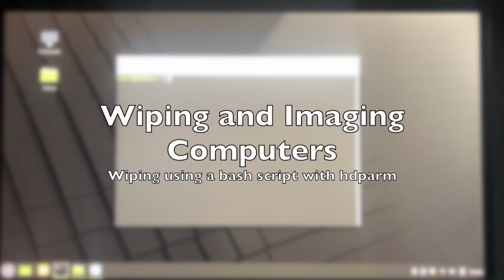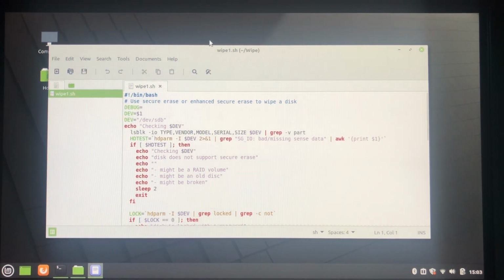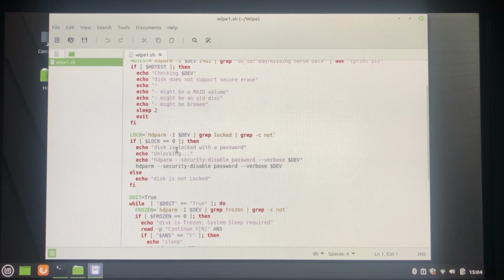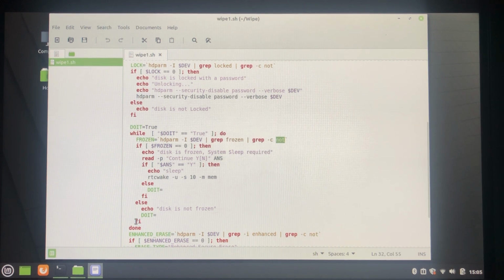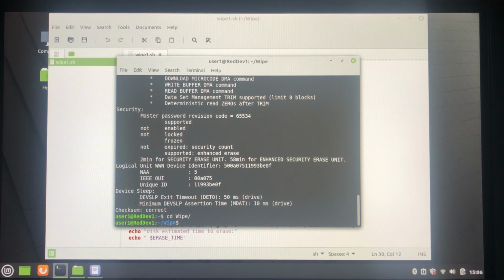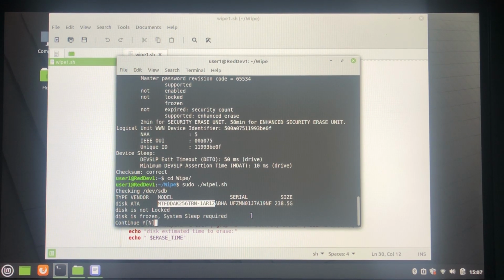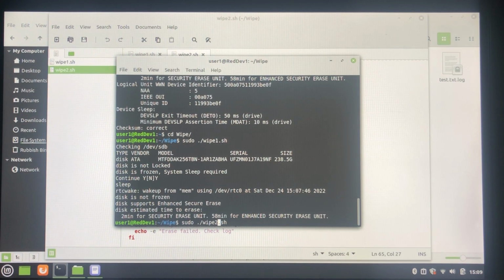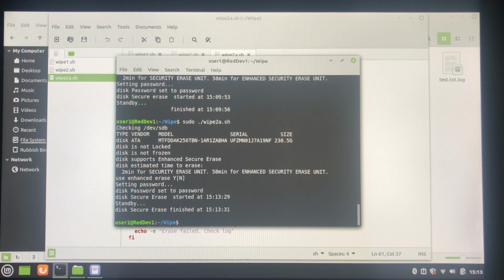Part16 Wiping and Imaging Computers. Wiping in PXE using a script with hdparm - SATA Secure Erase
A simple bash script to erase a disk using hdparm, demonstrating the steps required.
- Unfreeze the disk when frozen
- Set a password
- Use hdparm to use ATA commands to secure-erase or enhanced-secure-erase a disk, and clear the password
to add better menus

wipe2a.sh
In the script change [CHANGEME] to a greater than sign which is not allowed in youtube!!

#!/bin/bash
Use secure erase or enhanced secure erase to wipe a disk
DEBUG=
DEV=$1
DEV="/dev/sdb"
  echo "Checking $DEV"
  lsblk -io TYPE,VENDOR,MODEL,SERIAL,SIZE $DEV | grep -v part
  HDTEST=`hdparm -I $DEV 2[CHANGEME]&1 | grep "SG_IO: bad/missing sense data" | awk '{print $1}'`
  if [ $HDTEST ]; then
    echo "Checking $DEV"
    echo "disk does not support secure erase"
    echo ""
    echo "- might be a RAID volume"
    echo "- might be an old disc"
    echo "- might be broken"
    sleep 2
    exit
  fi

  LOCK=`hdparm -I $DEV | grep locked | grep -c not`
  if [ $LOCK == 0 ]; then
    echo "disk is locked with a password"
    echo "Unlocking..."
    echo "hdparm --security-disable password --verbose $DEV"
    hdparm --security-disable password --verbose $DEV
  else
    echo "disk is not Locked"
  fi

  DOIT=True
  while  [ "$DOIT" == "True" ]; do
    FROZEN=`hdparm -I $DEV | grep frozen | grep -c not`
    if [ $FROZEN == 0 ]; then
      echo "disk is frozen, System Sleep required"
      read -p "Continue Y[N]" ANS
      if [ "$ANS" == "Y" ]; then
        echo "sleep"
        rtcwake -u -s 10 -m mem
      else
        DOIT=
      fi
    else
      echo "disk is not frozen"
      DOIT=
    fi
  done
  ENHANCED_ERASE=`hdparm -I $DEV | grep -i enhanced | grep -c not`
  if [ $ENHANCED_ERASE == 0 ]; then
Inverse logic
    ERASE_TYPE="Enhanced Secure Erase"
    ERASE_CMD="security-erase-enhanced"
  else
    ERASE_TYPE="Secure Erase"
    ERASE_CMD="security-erase"
  fi
  echo "disk supports $ERASE_TYPE"
  ERASE_TIME=`hdparm -I $DEV | grep -i "for security erase" | sed -e's/\t/ /g'`
  echo "disk estimated time to erase:"
  echo " $ERASE_TIME"
    read -p "use enhanced erase Y[N]" ANS
      ERASE_TYPE="Secure Erase"
      ERASE_CMD="security-erase"
    fi
  fi

  echo "Setting password..."
  hdparm --security-set-pass password $DEV  [CHANGEME] /dev/null
  echo "disk Password set to password"
  MYTIMEVAR=`date +'%k:%M:%S'`
  echo "disk $ERASE_TYPE  started at $MYTIMEVAR"
  echo "Standby..."
  hdparm --$ERASE_CMD password $DEV [CHANGEME] /dev/null
  if [ $? -eq 0 ]; then
    MYTIMEVAR=`date +'%k:%M:%S'`
    echo "disk $ERASE_TYPE finished at $MYTIMEVAR"
    echo
  else
    echo  "ER hdparm returned error: $?"
    echo -e "Erase failed. Check log"
  fi